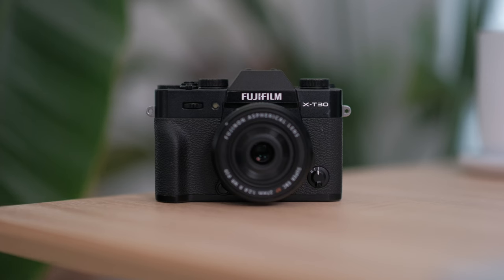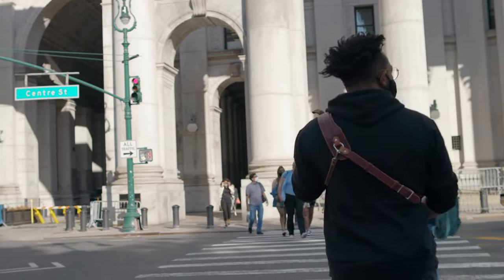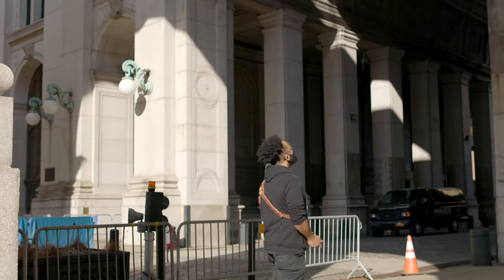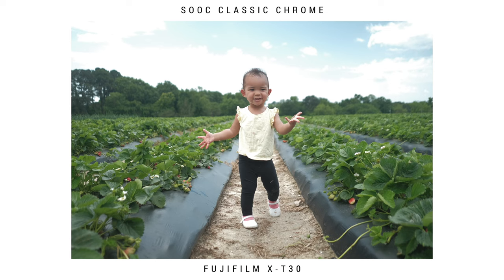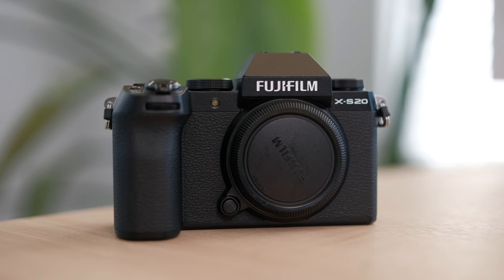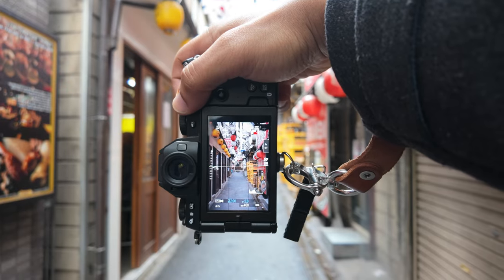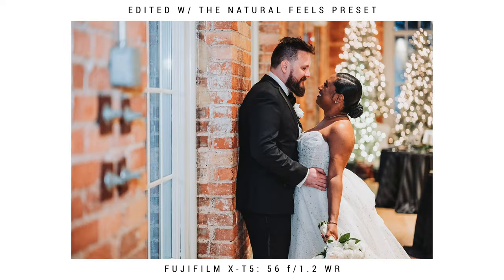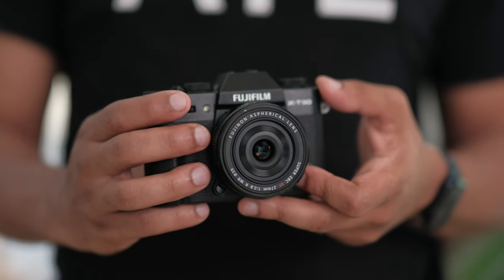2 Fujifilm X100VI Alternatives That Won't Break the Bank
The hype for the Fujifilm X100VI is insane but what if you could save yourself some money and get the same great experience? Let's talk about my 2 favorite Fujifilm cameras that are great alternatives to the X100VI